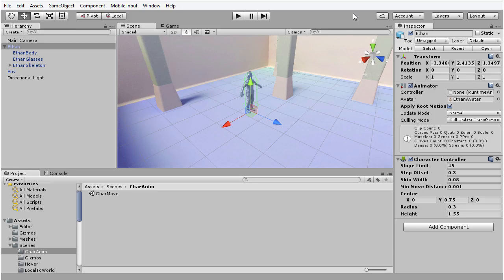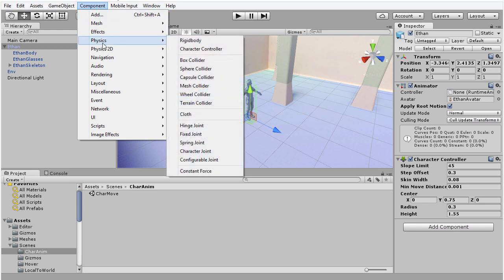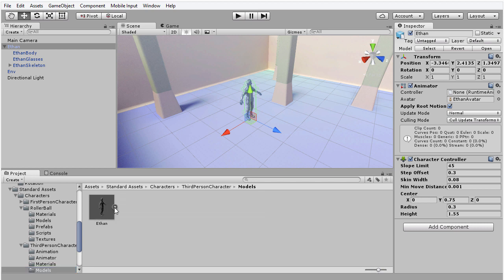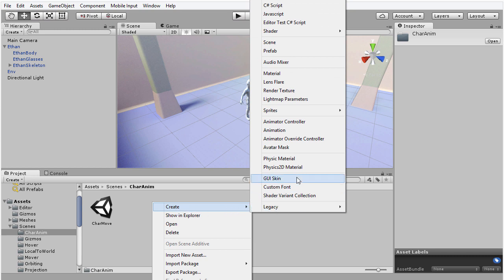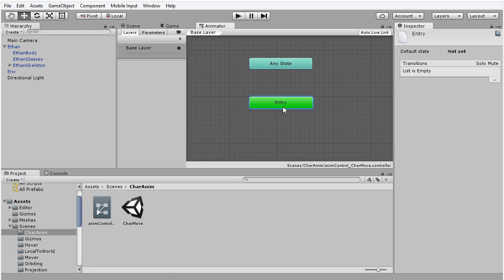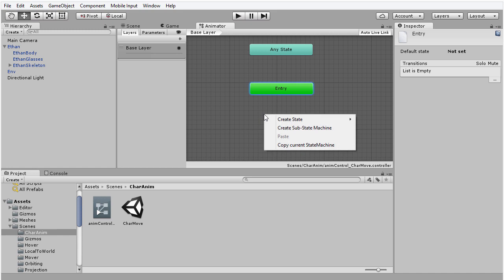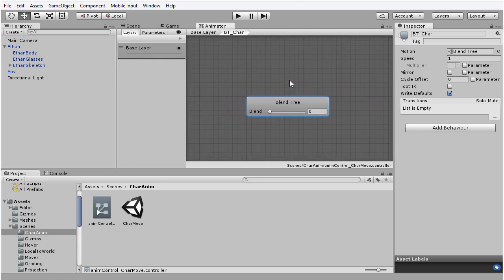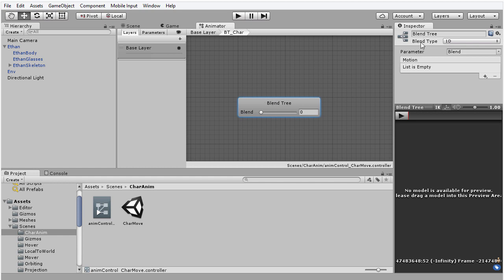Starting a Blend Tree